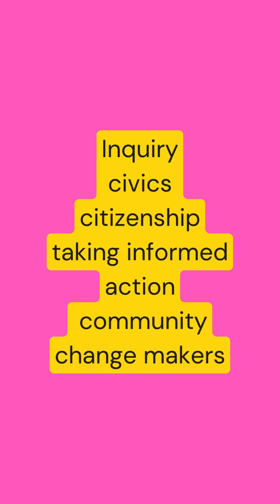GaDOE Social Studies Tiny Video Playlist Taking Informed Action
There’s likely a Changemaker sitting right inside of your classroom! Show students that taking action, asking one question, challenging the way we’ve always done it, or taking one step forward is sometimes all it takes to change the lives of others. In this video, we will talk about what it looks like for students to take action.  They can ask a question, observe a problem, brainstorm solutions for the problem, discover who they can seek out to help them eradicate the problem, and then take steps to move forward. This can be done with the help of teachers, school administrators, family members, and/or members of the community. this is also education or Civic duty, it’s a lesson for students to learn!  Sometimes children just need to know that they can, that they have a voice, and that what they think or believe really does matter!